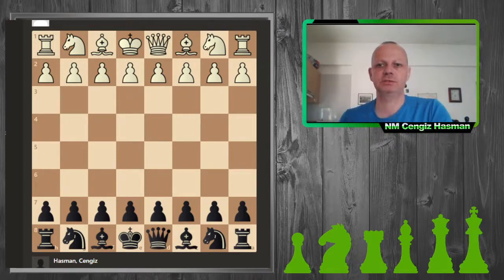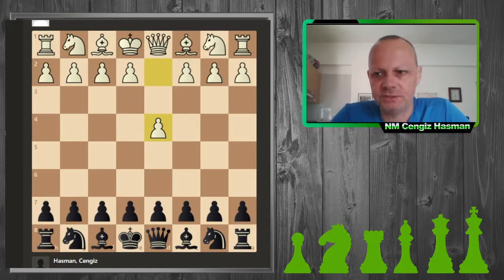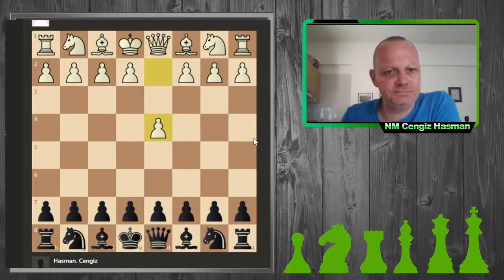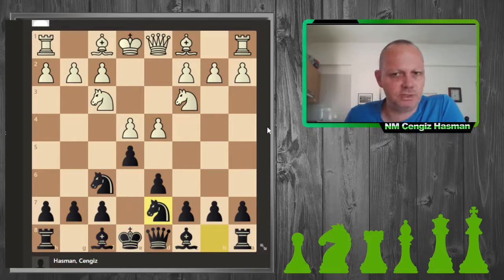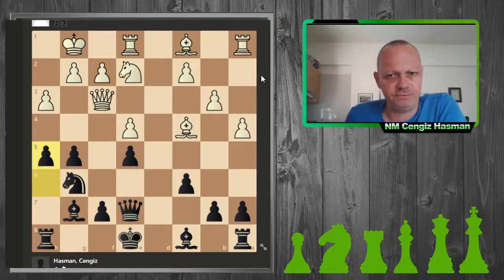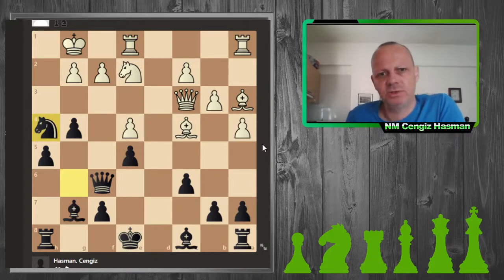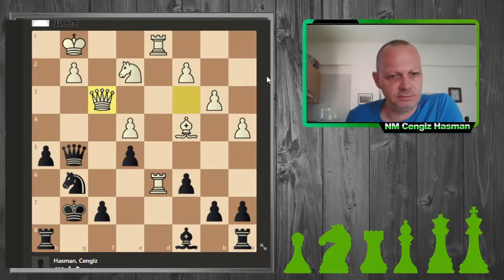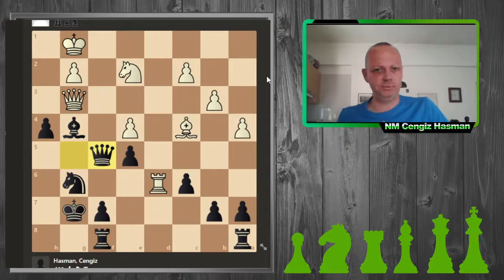The Black Lion Roars Against A Grandmaster!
I analyze my game against GM Goran Kosanovic (2368 elo at the time) which was played in my first International Master Norm tournament in Novi Sad, Serbia in November 2017.